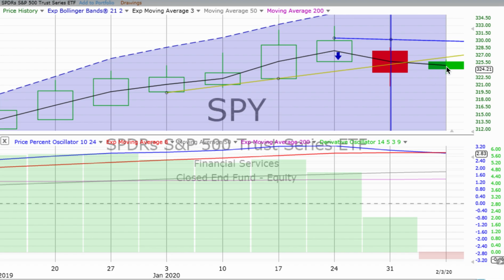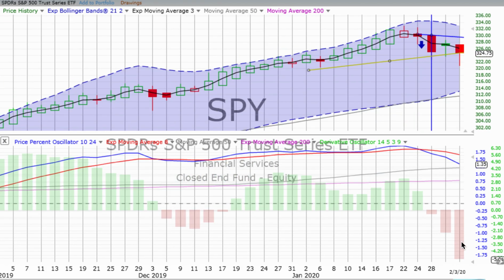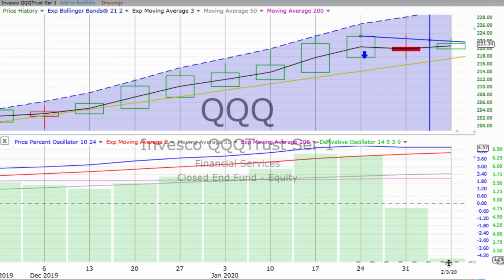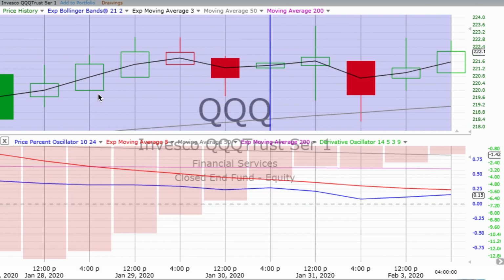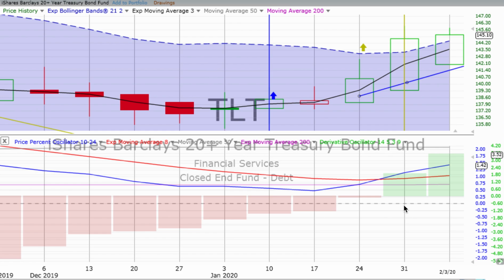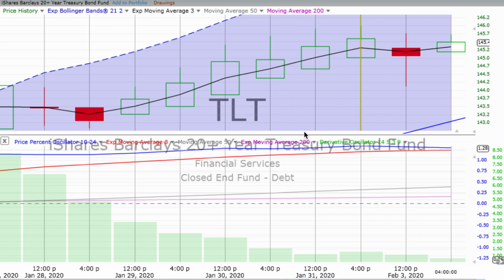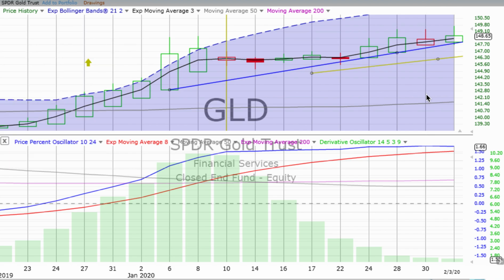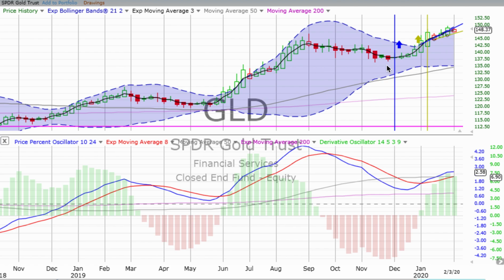Today’s STOCK MARKET, BOND & GOLD TRENDS, Tuesday, February 4, 2020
Success is created by doing the basics, to a high standard, consistently. — Thibaut